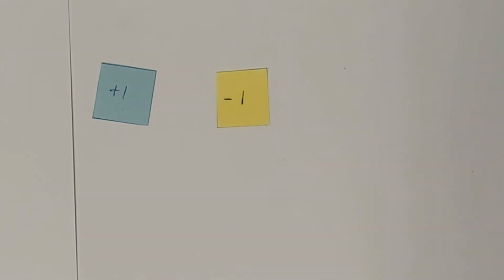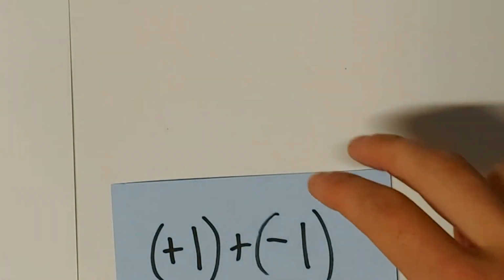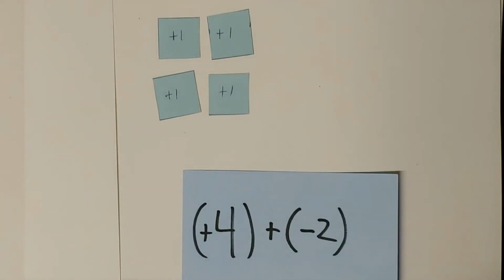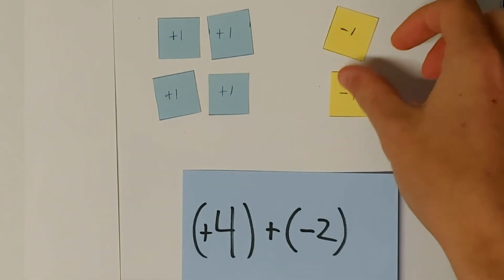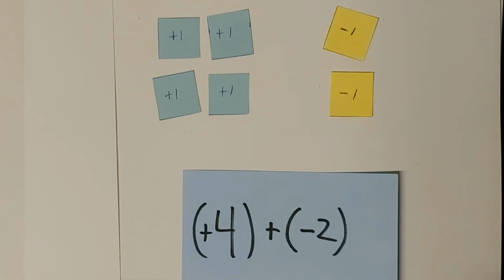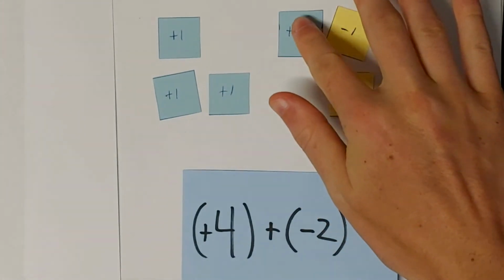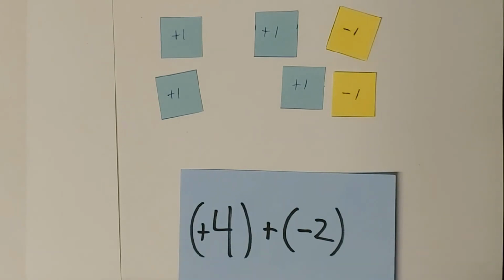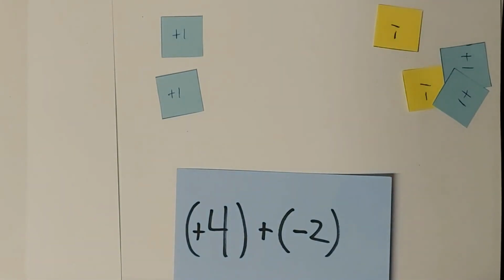Adding Positive and Negative Numbers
A basic look at adding positive and negative numbers using tiles.